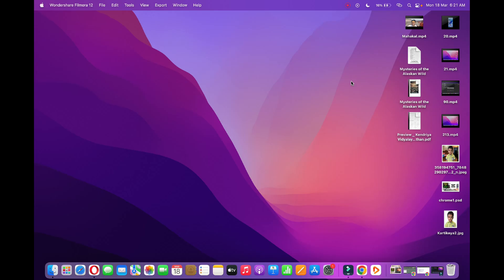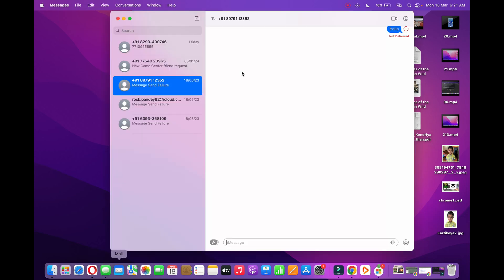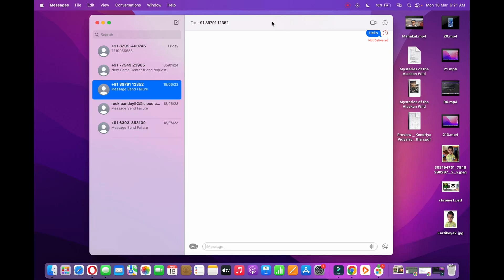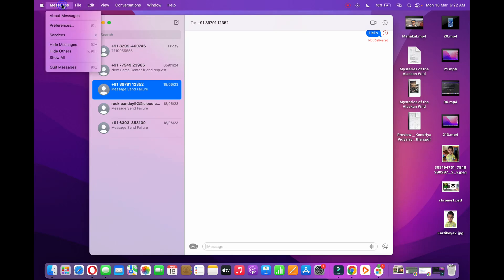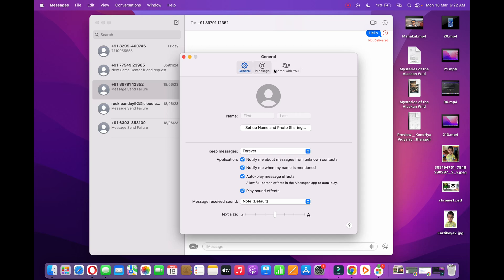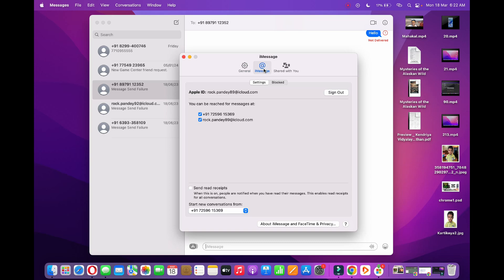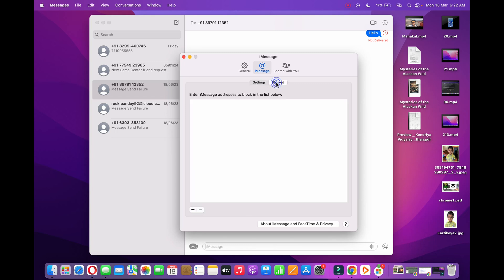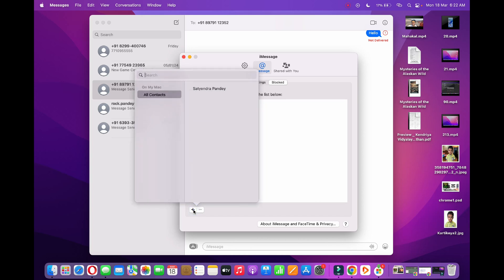How To Block Someone On Macbook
macbook messages Learn how to block someone on your macbook messages app easily.